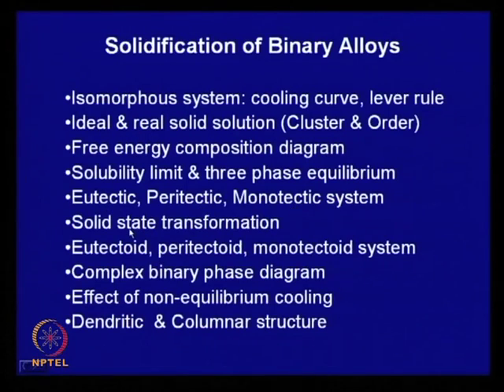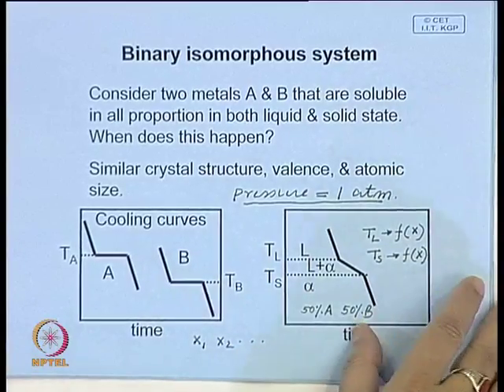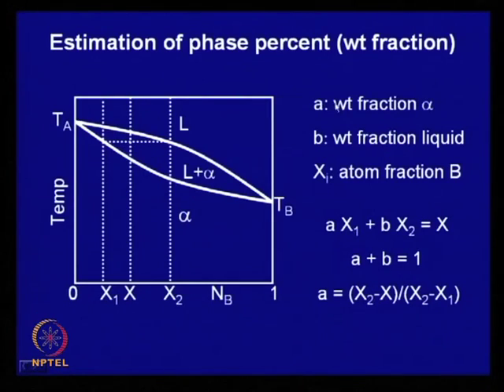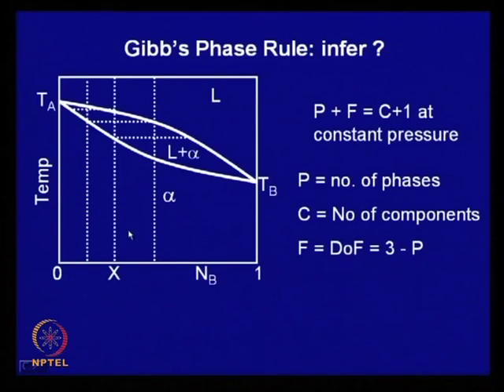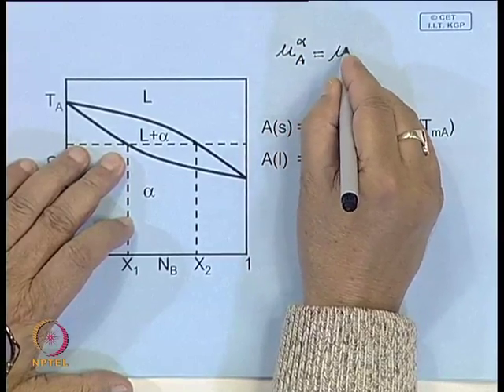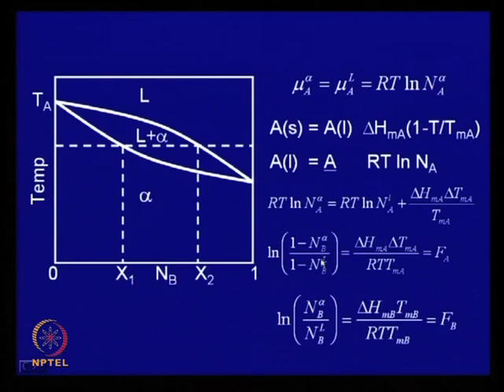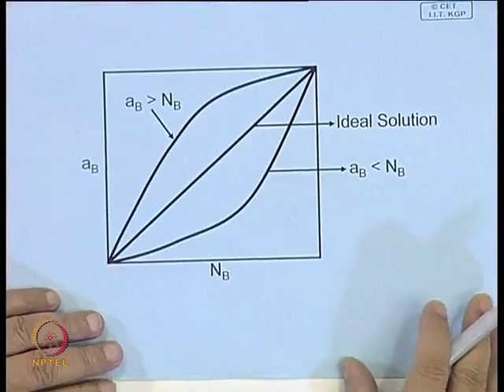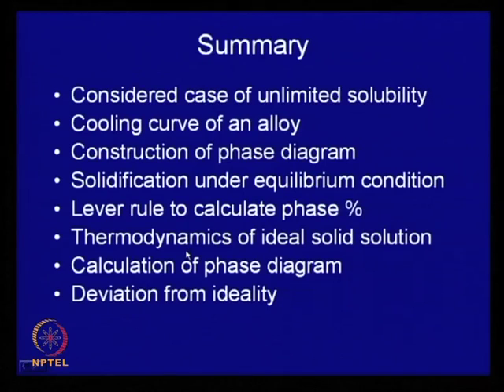Mod-01 Lec-18 Solidification of Binary Alloys